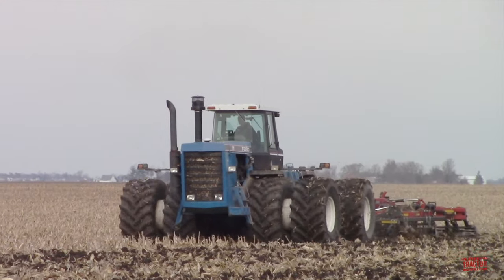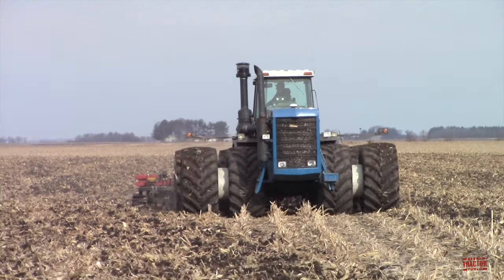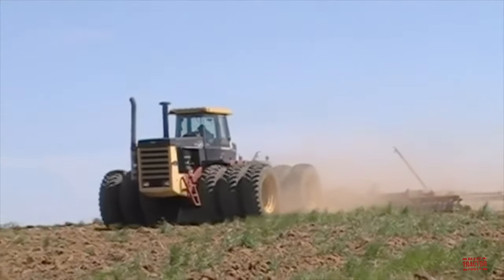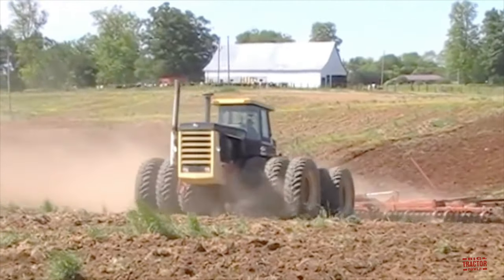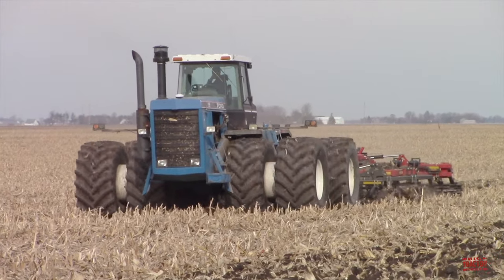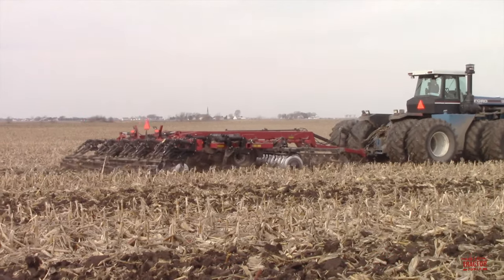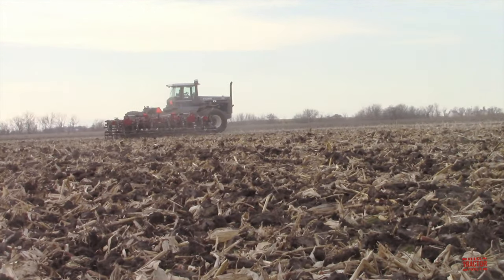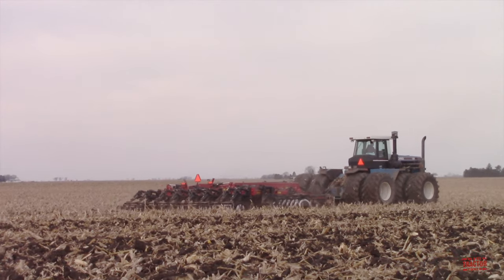FORD 1156 Tractor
In this video Big Tractor Power is out in the field with a 470  hp FORD 1156 tractor and 9 shank CASE IH Ecolo-Tiger 875 Disk Ripper. The 1156 was the largest tractor ever offered by FORD. This video shares the sights and sounds of  tillage in Central, IL.   Viewers will also learn about this classic tractor's production history, specifications and price tag. Watch for FORD New Holland 1150, VERSATILE 1150, FORD 976 and New Holland 9880 tractors in the video.